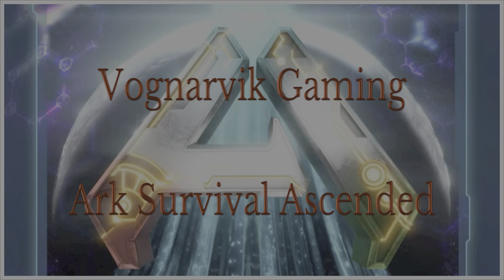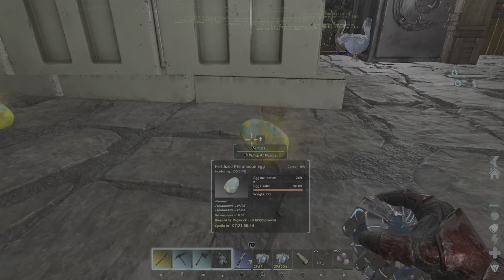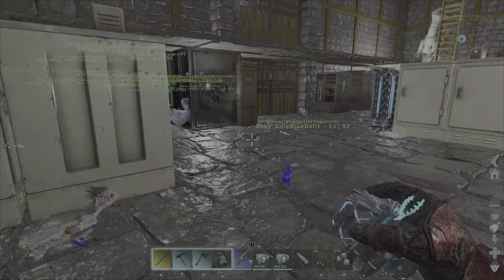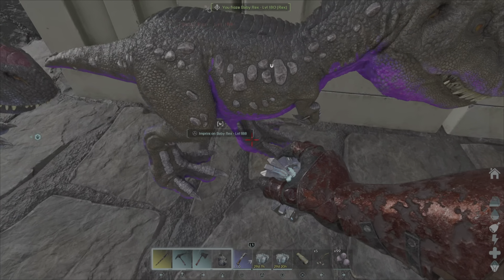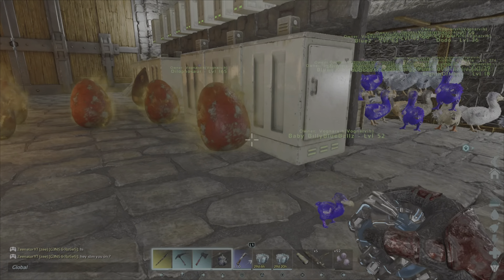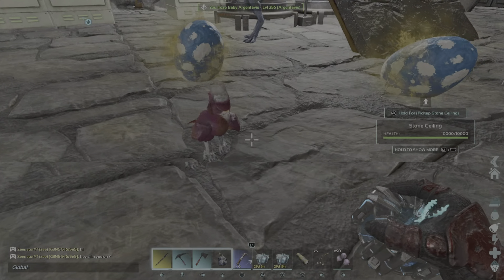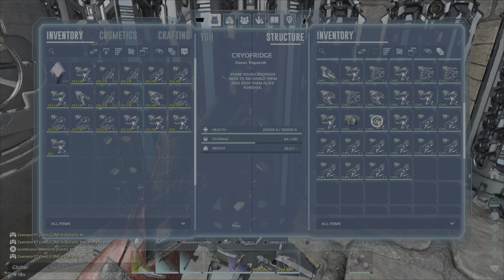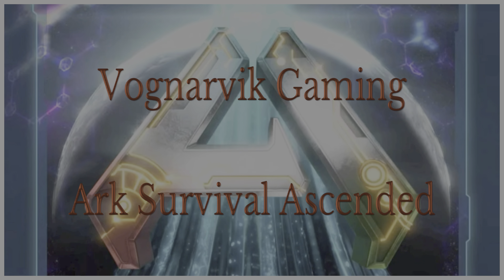AsA Episode 7 - Billy made the cut and won't forget what he saw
Vognarvik Gaming AsA gameplay episode 7 - Billy made the cut and won't forget what he saw. LoL You're a Monster Vog